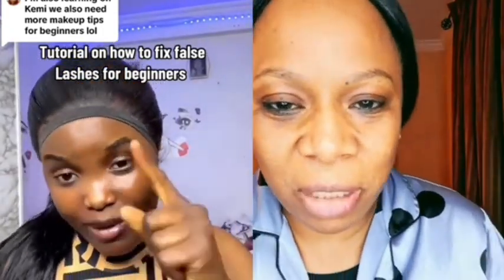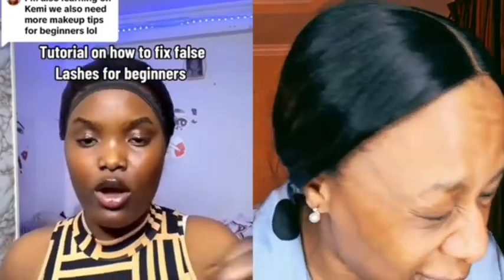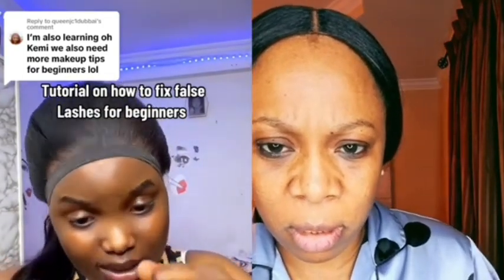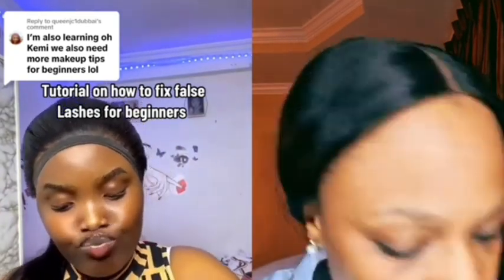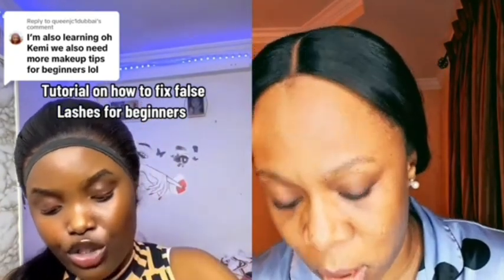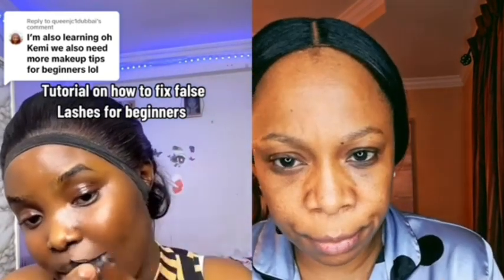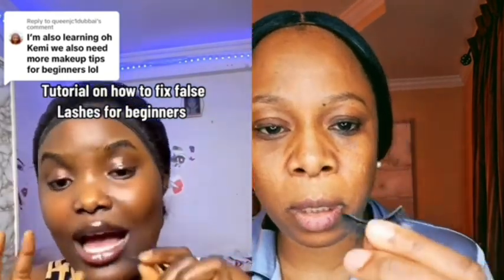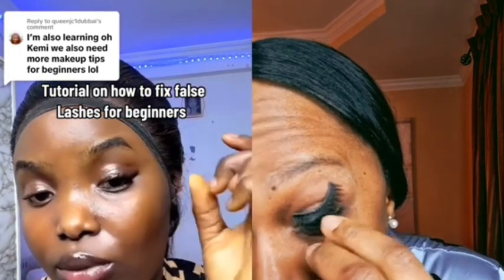How to fix false eye lashes for beginners | I fix my false lashes for the first time